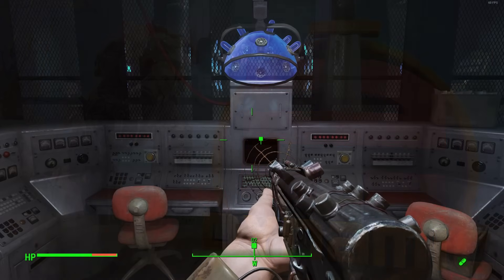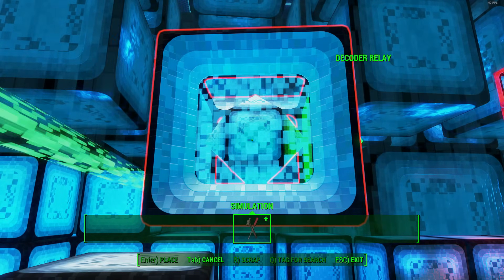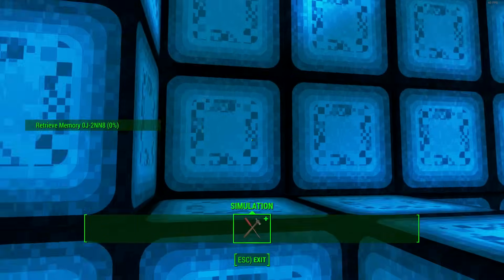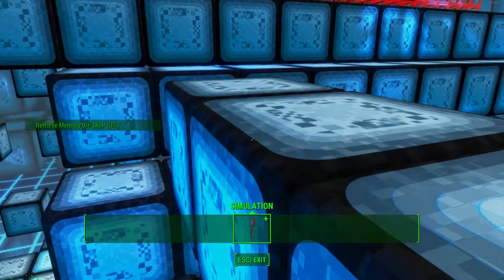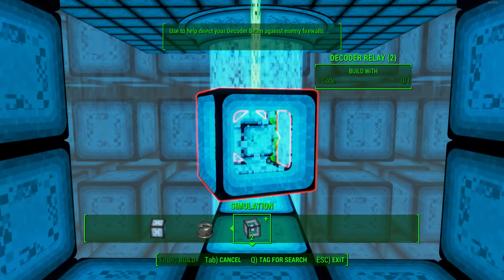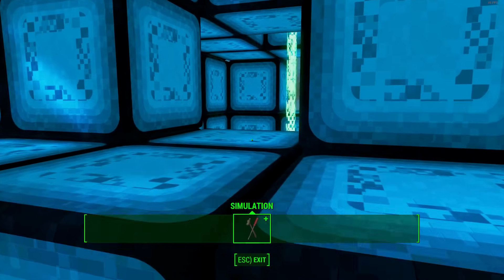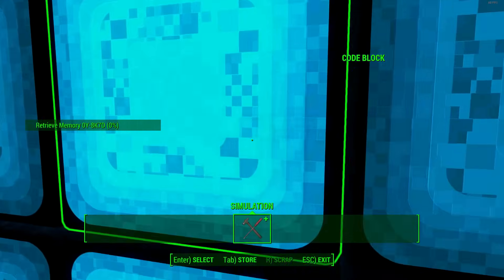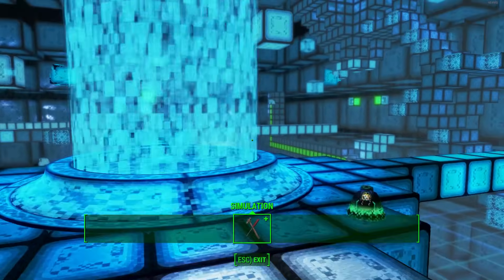Fallout 4 FULL DiMA's Memories Puzzle Guide 1-5 Simulation Tutorial (Fallout 4 Far Harbor DLC)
Fallout 4 FULL DiMA's Memories Puzzle Guide 1-5 Simulation Retrieval Tutorial Guide! (Fallout 4 Far Harbor DLC)

Fallout 4 memory Timestamps
Memory 1 at beginning of video :)
Memory 2 : 5:53
Memory 3 : 9:08
Memory 4 : 12:33
Memory 5 : 16:33

other Fallout 4 Far Harbor DLC Videos